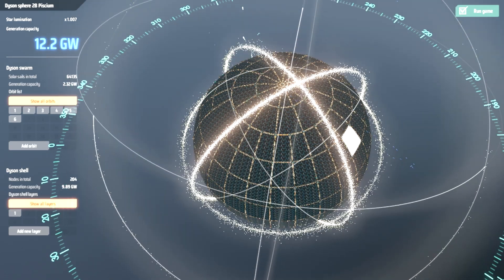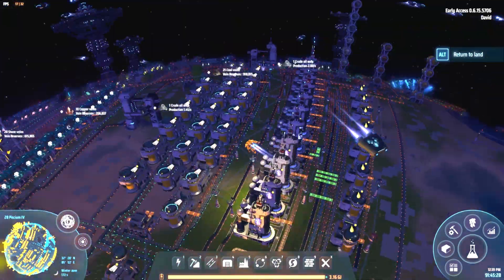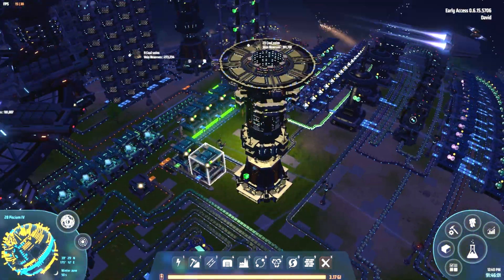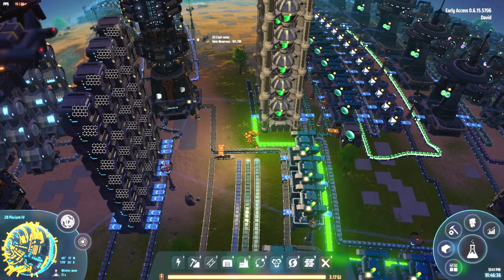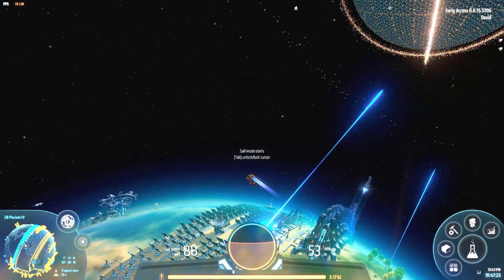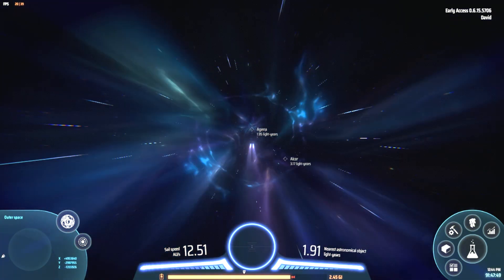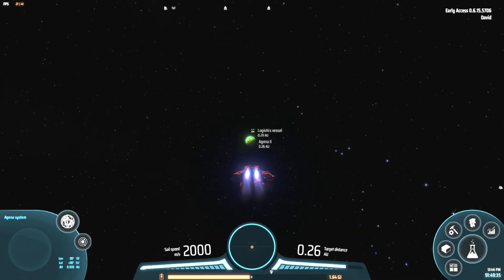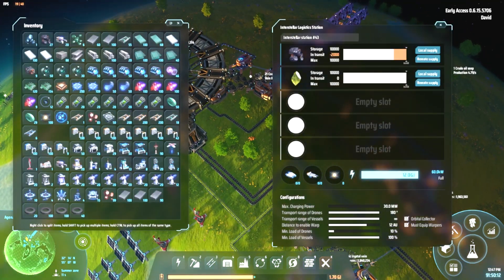Interstellar Logistics Transportation - Dyson Sphere Program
This video shows how to use interstellar transportation and travel using space warpers for logistics vessel in interstellar logistics station.